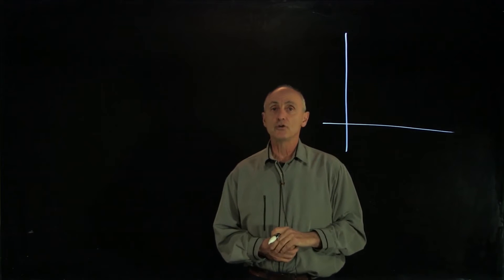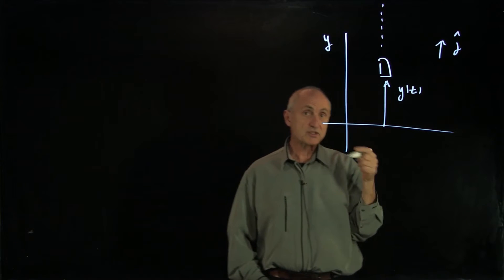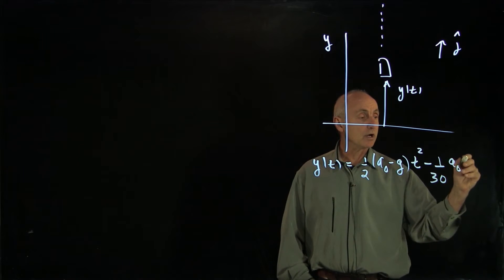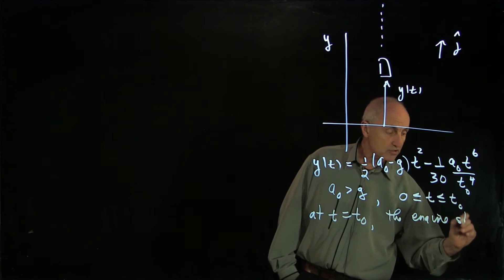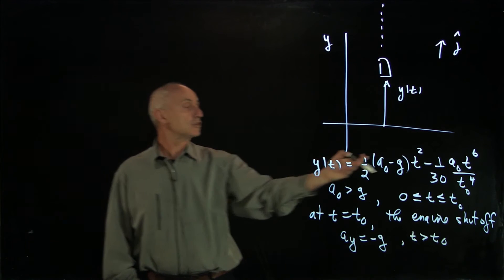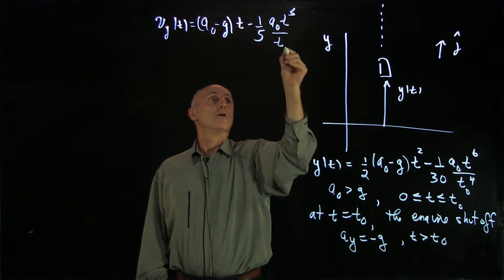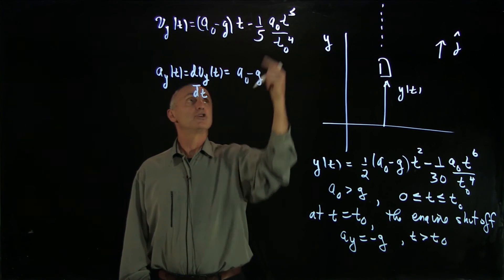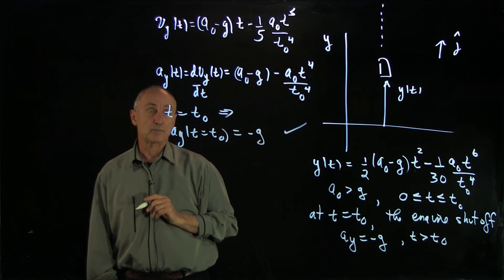1.7 Worked Example: Derivatives in Kinematics